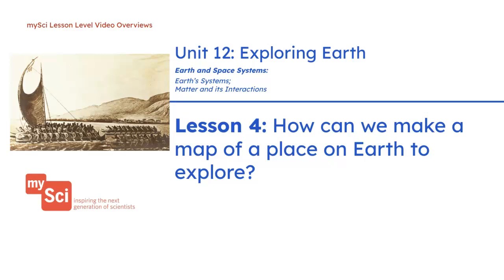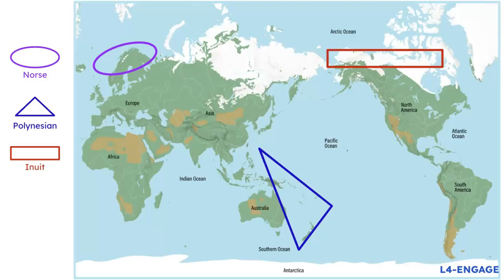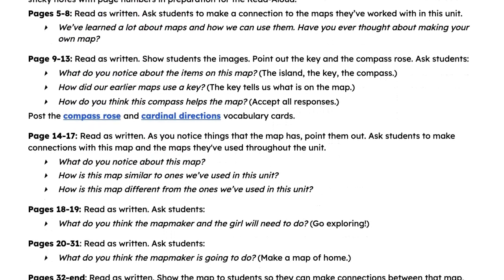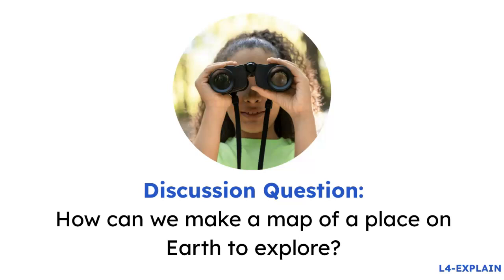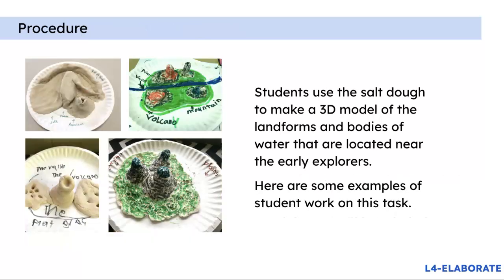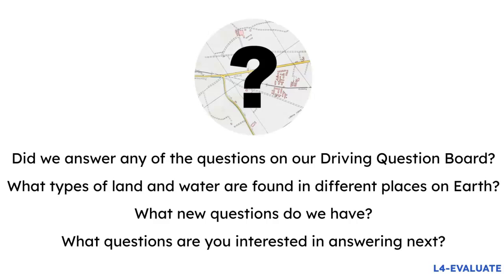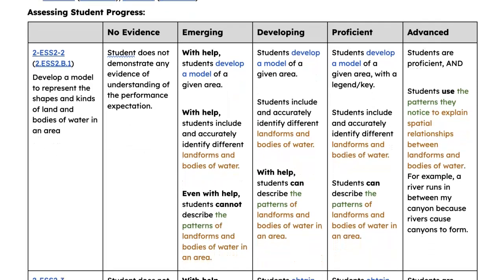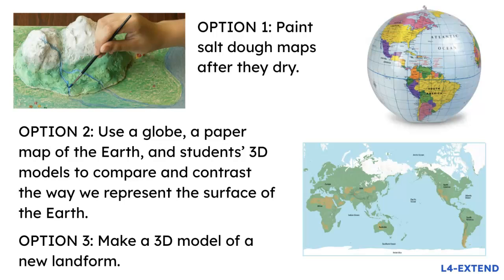REV Unit 12 Lesson 4 Video